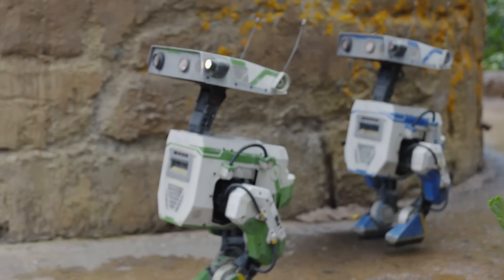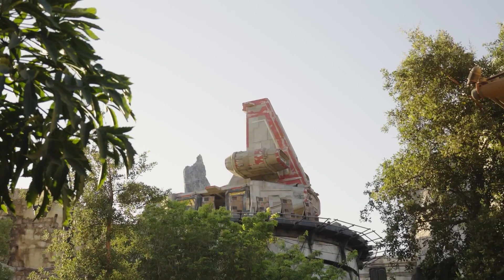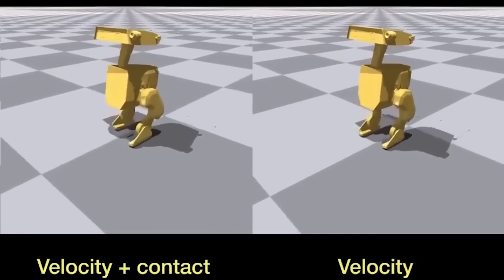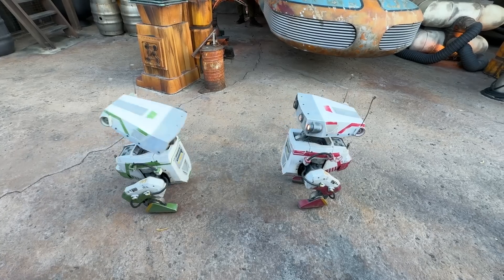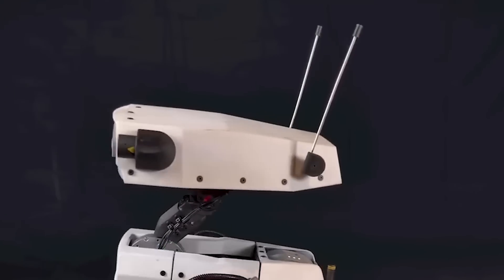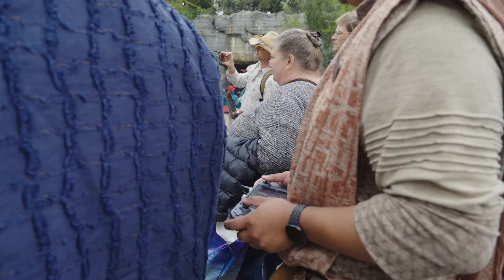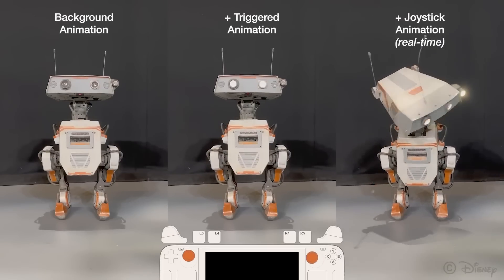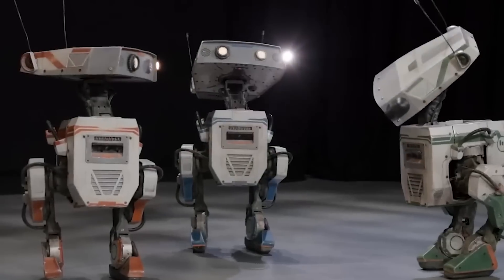Disney's Robot Secrets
Walt Disney Imagineering's New Bipedal Robotic Characters Explained

Have you ever wondered how Disney's robots move so realistically? In this third episode of Walt Disney Imagineering Explained, we break down the fascinating technology behind Disney's bipedal robotic characters. From their minimalist designs to the advanced control systems, you'll learn how these robots bring incredible personality and lifelike movements to the Disney parks.

Discover the secrets of learned-based control, reinforcement learning, and the animation engines that make these robots perform so seamlessly. Whether it's their expressive performances or the genius design that adds so much character, you'll gain a deeper appreciation for the technology that powers these magical machines.

Join us as we uncover the incredible work of Walt Disney Imagineering and explore how these robots could shape the future of theme park entertainment. Don't miss this deep dive into the magic of Disney's robotic characters!